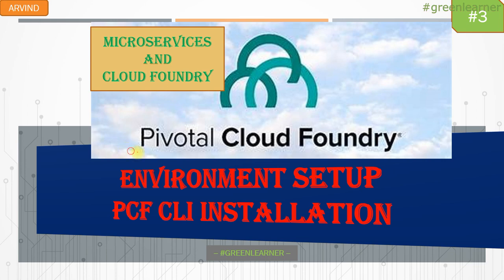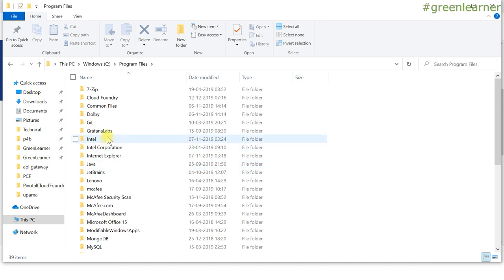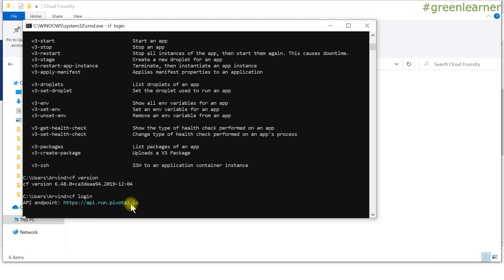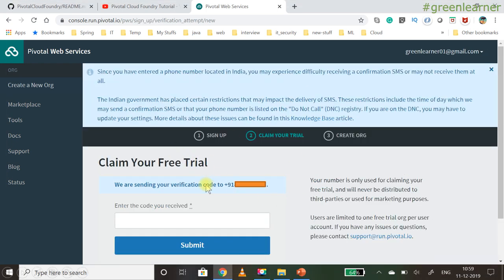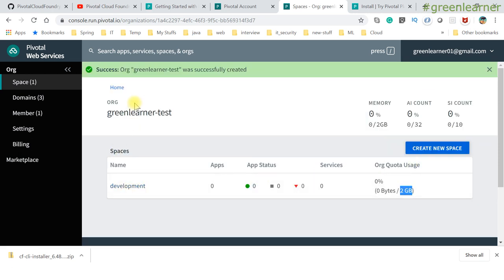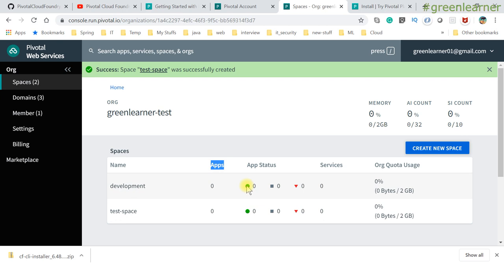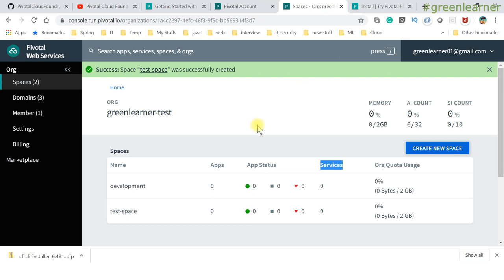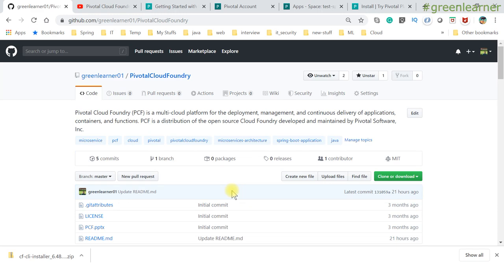Pivotal Cloud Foundry #3 || PCF Environment Setup || ORG & SPACES in PCF || Green Learner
In this Pivotal Cloud Foundry(PCF) tutorial I have explained the environment setup of PCF on the local machine.
Below are the topics covered here -.

1. What is PCF CLI?

2. How to install PCF CLI?

3. What is ORG and SPACE and it's importance in PCF?

4. How to register on the PCF dashboard?

5. How to login to PCF CLI.

Cheers!!

Happy Coding!!